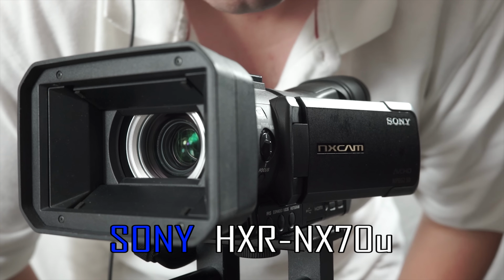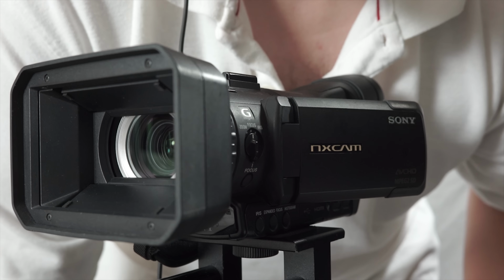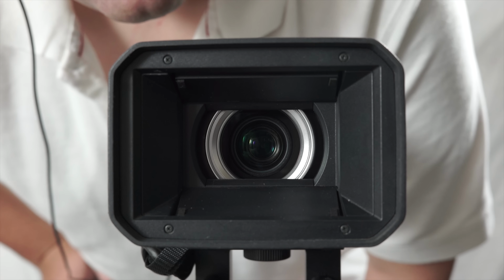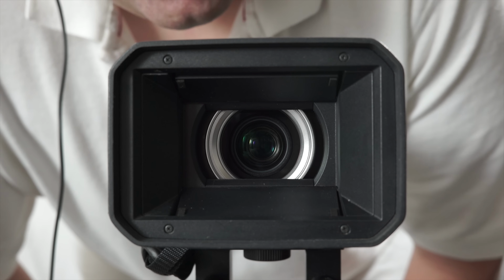ASMR - Mic Test02 Sony HXR-NX70u(mic brushing/scratching/whispering)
In this video we test the Sony HXR-NX70u's internal mics. Hope you all enjoy!

TIMESTAMPS:
0:00 | Introduction
1:13 | Left/Right Side Whispering
1:43 | Mic Blowing (yes it does sound decent)
2:50 | Camera Scratching & Tapping
5:30 | Hand Sounds
6:33 | Camera Sounds
8:22 | Camera Brushing (Small Brush)
11:55 | Camera Brushing (Big Brush)
12:59 | Small Foam Brush
14:12 | Bottle Sounds
16:04 | Plastic Crinkling
19:01 | Outro
(thanks to JoshyD33 for timestamps)

Equipment used:
Sony A7s
35mm F/2 Zeiss biogon Lens
Atomos Ninja Assassin

Sony HXR-NX70u: